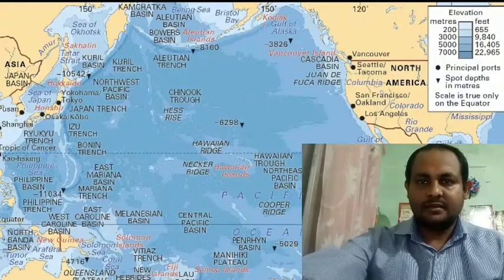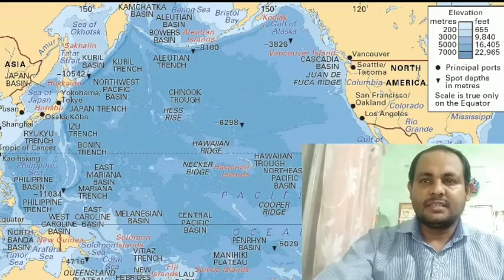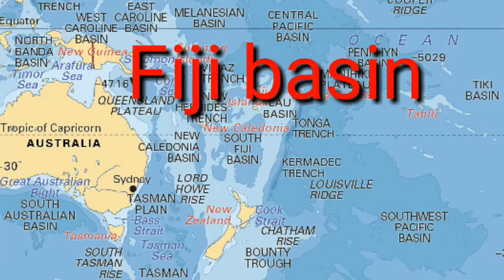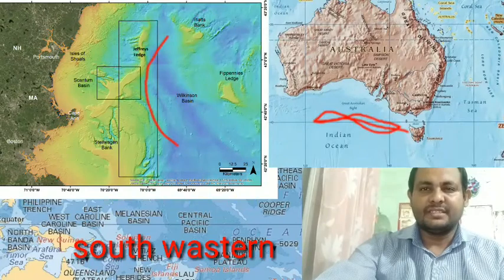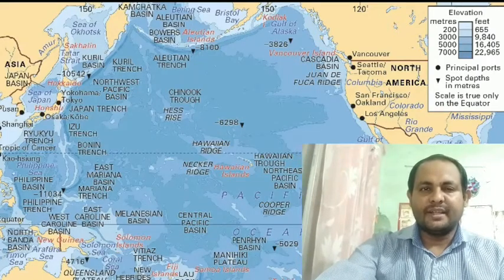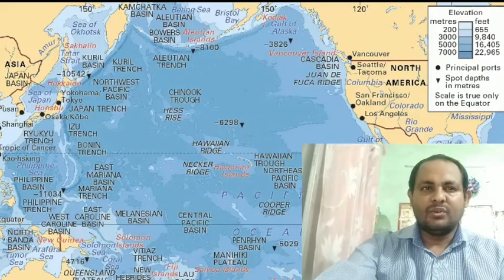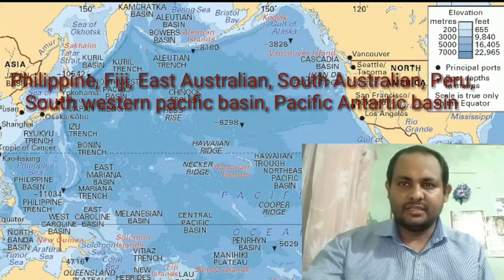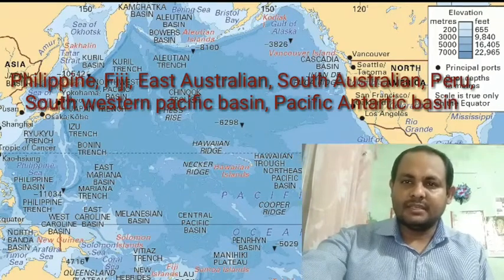Pacific Ocean Basin in English || Geography class